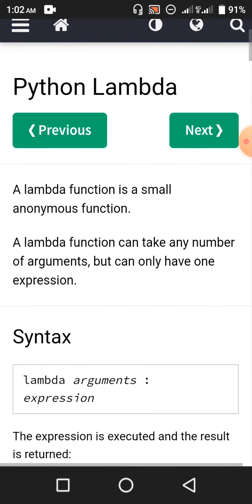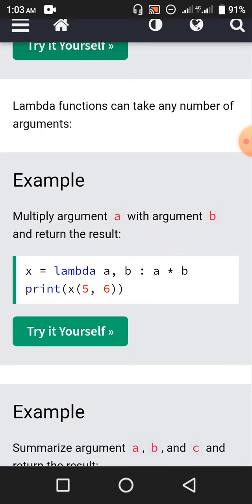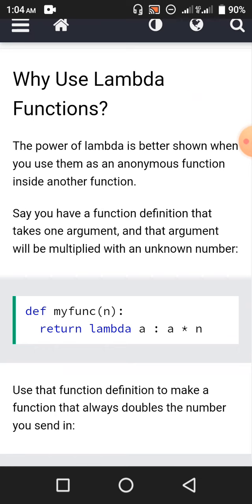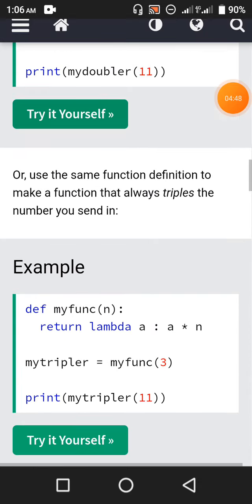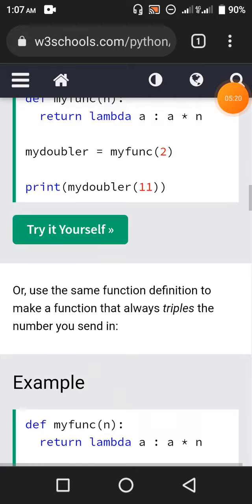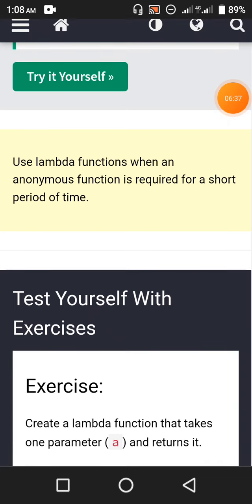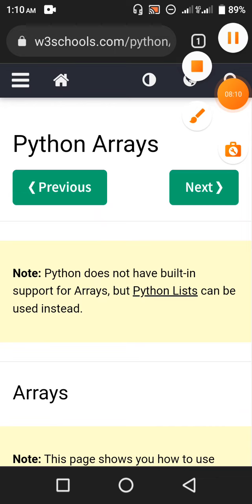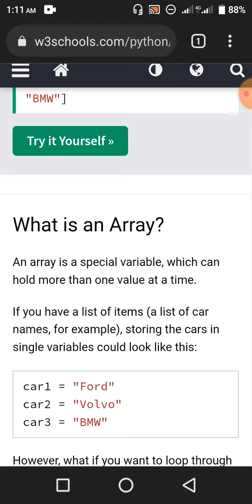Python tutorial - episode 29